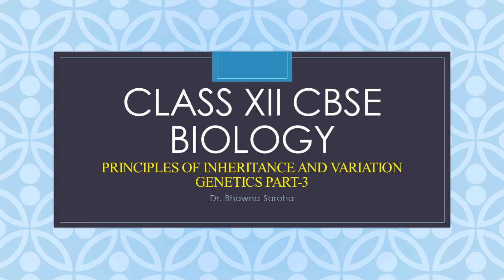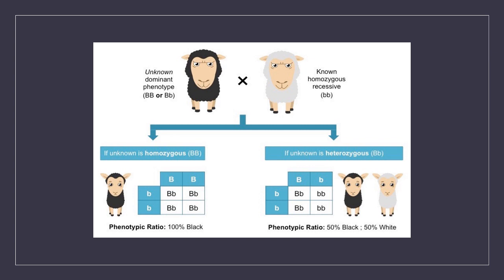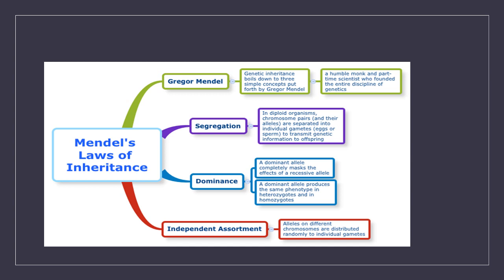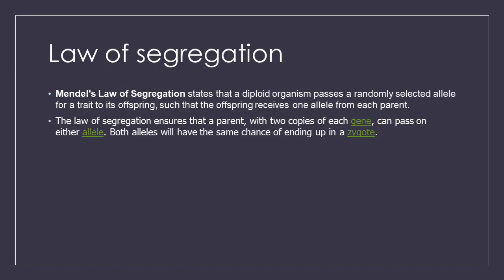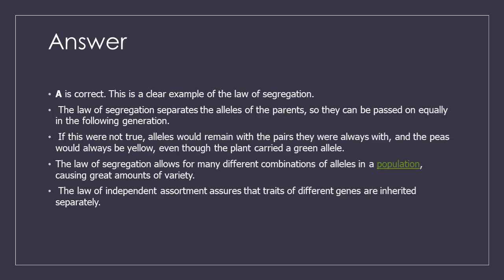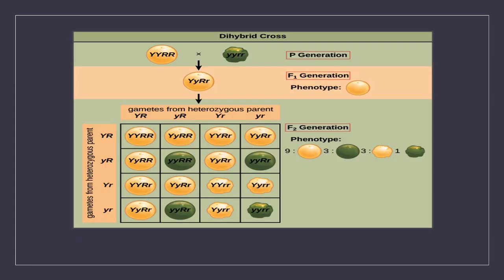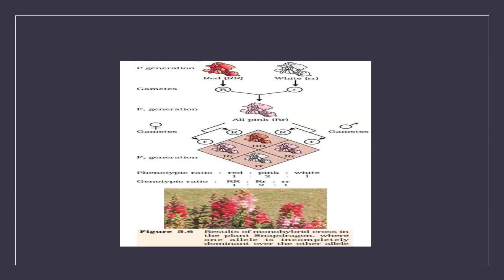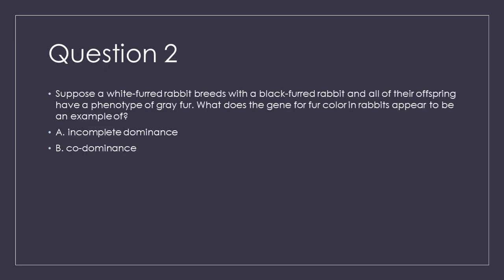CLASS XII-BIOLOGY GENETICS 3 Principles of Inheritance and Variation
Test cross, Law of Dominance, Law of Segregation, Law of Independent assortment, co-dominance, incomplete dominance,  with questions.
Dr. Bhawna Saroha (PGT- BIOLOGY)